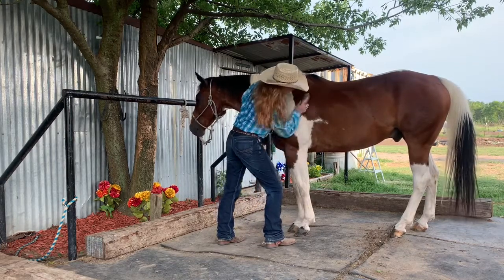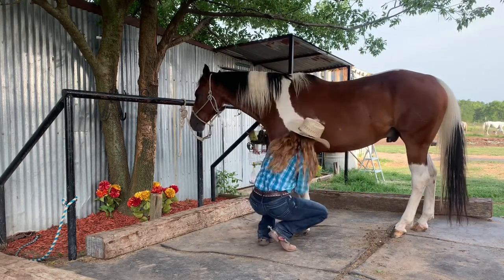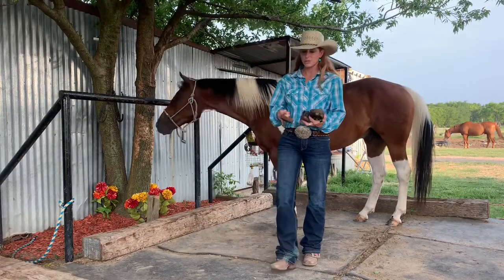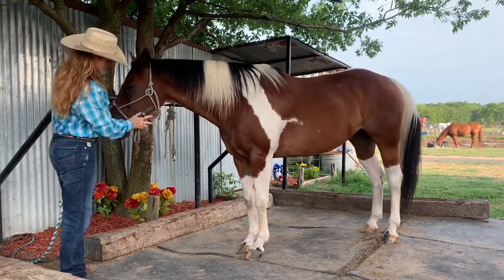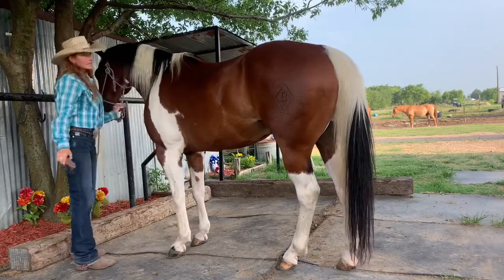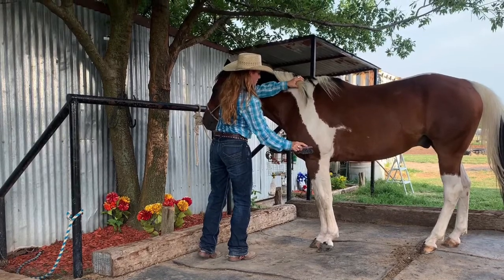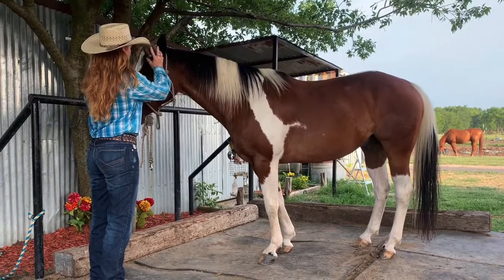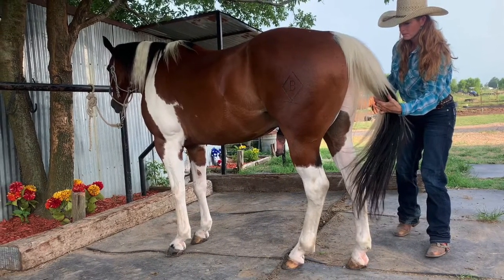Grooming Basics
Going over some basics on grooming. Thank you to my model Aces Flying Heart 😍🐴🤠